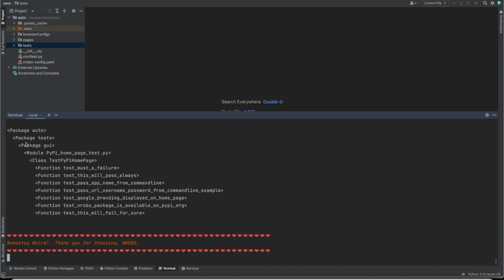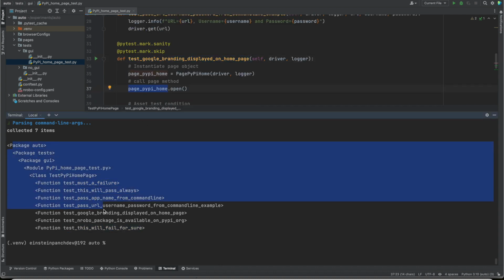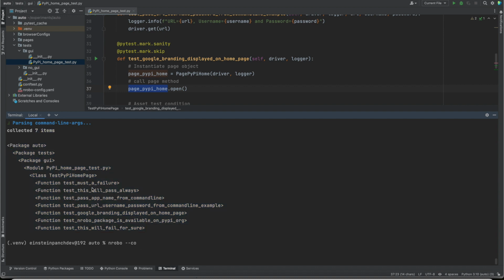Collect-only command line switch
This video explains the usage of the --collect-only command line switch. It shows the collected tests that nRoBo is going to execute when running the nrobo command.  However, it only shows the collected tests but not executes them. This helps check if nRoBo collects the tests correctly or not.

nRoBo has rich command line support which in turn helps configure nRoBo commands in any of the popular DevOps CI/CD tools available in the market easily.

Thanks,
- Team nRoBo